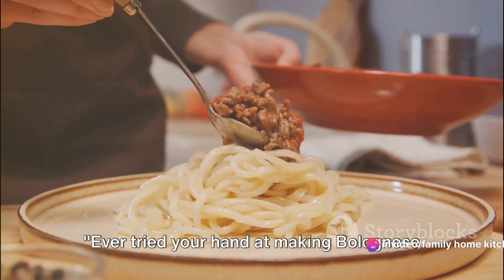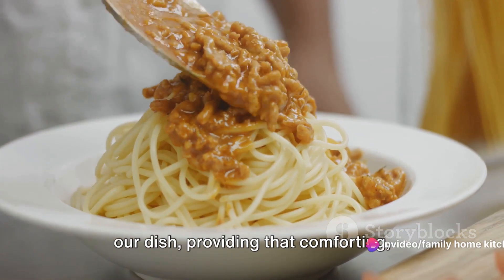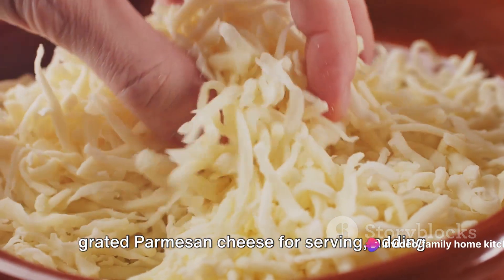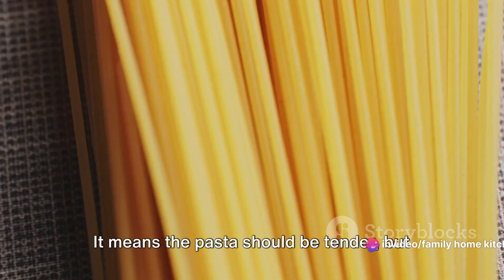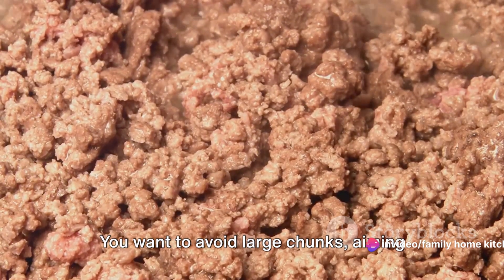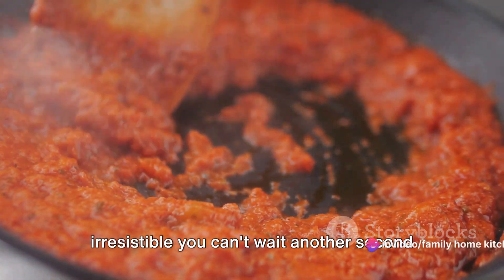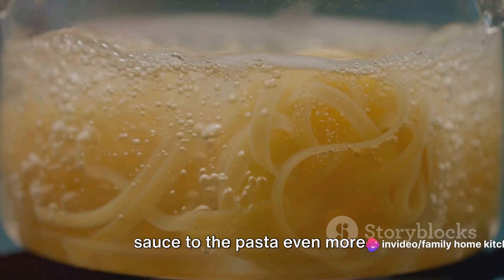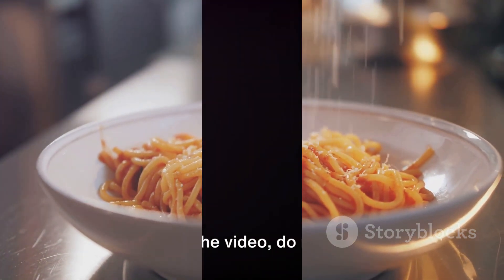بولونيز سباغيتي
مطبخك اونلاين
مرحبا بالجميع
hello everyone
البولونيز سباغيتي هي وصفة إيطالية تتكون من السباغيتي المطهوة بصلصة البولونيز. وصفة البولونيز سباغيتي تعتبر من الوصفات الكلاسيكية والشهيرة حول العالم. إليكم طريقة تحضيرها:

المكونات:

250 جرام سباغيتي.
1 بصلة متوسطة الحجم، مفرومة.
2 فصوص ثوم، مفرومة.
250 جرام لحم بقر مفروم.
1 علبة صلصة الطماطم.
2 ملاعق كبيرة زيت زيتون.
ملح وفلفل أسود حسب الذوق.
1 ملعقة صغيرة بهار إيطالي.
جبنة بارميزان مبشورة للتقديم (اختياري).
الطريقة:

في إناء كبير، قم بغلي الماء المالح وأضف السباغيتي واطهيها حسب تعليمات العبوة حتى تصبح طرية. صفيها واحتفظ ببعض ماء الطهي.

في مقلاة كبيرة، سخن الزيت الزيتون على نار متوسطة. أضف البصل والثوم وقلبهم حتى يصبحان طريين وشفافين.

أضف اللحم المفروم واطهيه حتى يتحول لونه إلى اللون البني وينضج تمامًا. قم بتفتيت اللحم المفروم بواسطة شوكة لتجنب تكون قطع كبيرة.

أضف صلصة الطماطم والبهار الإيطالي، وملح وفلفل أسود حسب الذوق. اخلط المكونات جيدًا واترك الصلصة تغلي على نار هادئة لمدة 10-15 دقيقة لتتمازج النكهات.

أضف السباغيتي المطهية إلى الصلصة وقلبها جيدًا لضمان تغطية السباغيتي بالصلصة. إذا كانت الصلصة جافة ، يمكنك إضافة بعض ماء الطهي المحتفظ به لاحقًا لتخفيفها.

قدم البولونيز سباغيتي في طبق التقديم ورشي الجبنة البارميزان المبشورة على الوجه إذا رغبت في ذلك.

يمكنك تقديم البولونيز سباغيتي مع سلطة خضراء وقطعة من الخبز المحمص لتكملة الوجبة.
نعم، يمكنك استخدام لحم الدجاج بدلاً من لحم البقر في وصفة البولونيز سباغيتي. يمكنك استخدام صدور الدجاج المفرومة أو الفخذ المفروم كبديل للحم البقر. قم بتتبيل الدجاج بالتوابل المفضلة لديك قبل طهيه، مثل ملح وفلفل وبهار إيطالي. قم بطهي الدجاج في المقلاة حتى ينضج تمامًا وتتحول لونه إلى اللون البني. ثم قم بإضافة البصل والثوم ومتابعة الخطوات الأخرى في الوصفة كالمعتاد. ستحصل على نكهة لذيذة من الدجاج مع صلصة البولونيز.